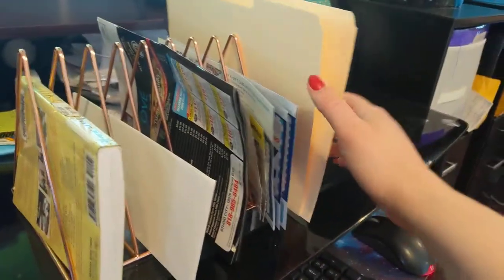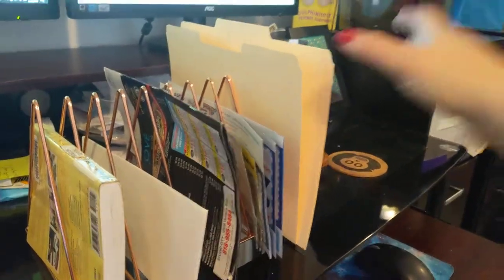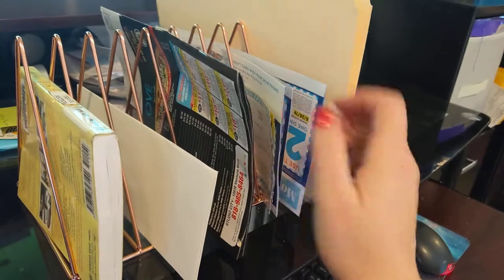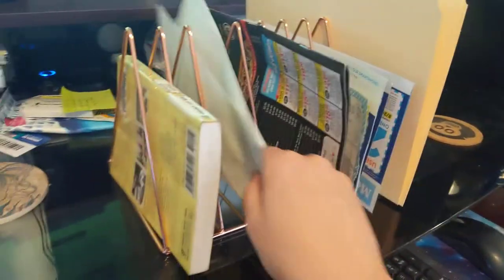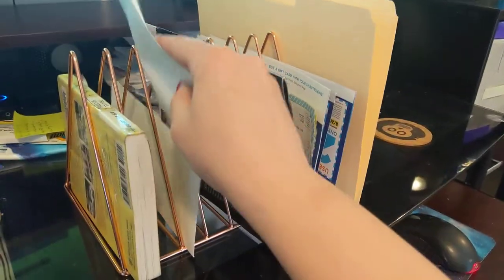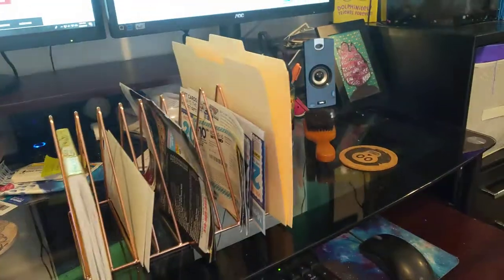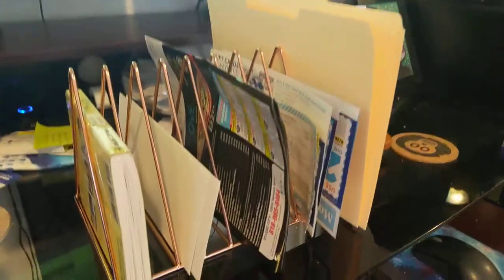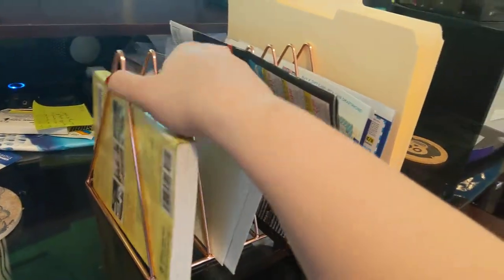Rose Colored Magazine Holder Unboxing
From their site:

Files Folder Stand Desktop File Organizer, Copper Wire Book Shelf Magazine Rack, 9 Slot File Sorter Eye-catching Decoration for Indoor Office Home, Photography Props, Fashion in INS (Rose Gold)
by VOSTOR

△【Triangle Design, Fashionable in Instagram】There is no doubt that this product has been popular in social media like Instagram for a long time. Put it on your desk, take pictures and share it with your social media account, and you'll get a lot of like and vote.
△【Eye-catching photographic props.】Surface after plating, always exudes elegant luster. It can be used with other furniture or items to become a great assistant for indoor photography, and easy to get beautiful photos.
△【9 Slot Organizer 】It can store magazines, newspapers, documents, mail and other items, great organizational tools, great for home, office, waiting rooms and breakrooms etc.
△【Save space】Reduce desktop clutter to almost zero, saving you space and keeping your desktop clean.The best choice for your office, school and home use
△【Widely used & Art Work 】Beautiful decorative magazine rack, which can be placed in the office, school, lounge, tea room, living room, etc. Unlike traditional bookshelves, our nordic-style magazine rack is both a bookrack and a fashionable setting, very literary, can be used for decoration, photographing and special art.

Eye-catching photographic props.
The surface of the Gold and Rose Gold Rack are the Electroplating treatment. Surface after plating, always exudes elegant luster. Unlike traditional bookshelves, our Nordic-style magazine rack is both a bookrack and a fashionable setting, can be used for decoration, photographing and special art. It can be used with other furniture or items to become a great assistant for indoor photography, and easy to get beautiful photos.

gold file holder
9 Slot Organizer , Sturdy and Durable
Made by High quality iron wire, unpliant and easy to clean. Small but delicate, glossy, shiny and elegant with exquisite workmanship. The simple and beautiful book shelf have the great stability, not easy to lean and fall over . It can store magazines, newspapers, documents, mail and other items, great organizational tools, great for home, office, waiting rooms and breakrooms etc.

Desk Organizer Rack
Widely used & Art Work
Beautiful decorative magazine rack, which can be placed in the office, school, lounge, tea room, living room, waiting rooms etc.

Desk Organizer Rack
Desk Organizer Rack
Desk Organizer Rack
Desk Organizer Rack
Document File Stand
Product information
Color:Rose Gold
Technical Details
Brand Name VOSTOR
Color Rose Gold
Manufacturer Part Number JSZJ01